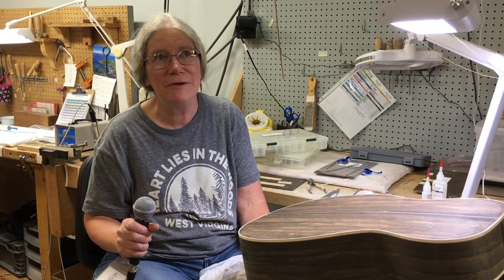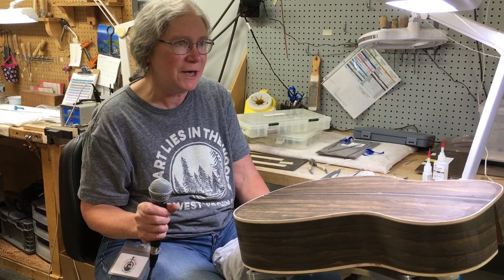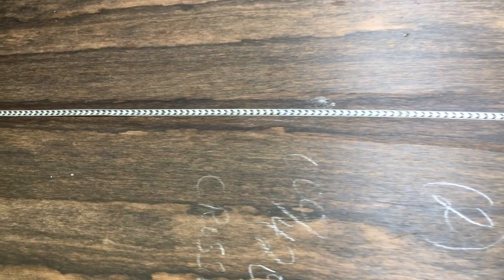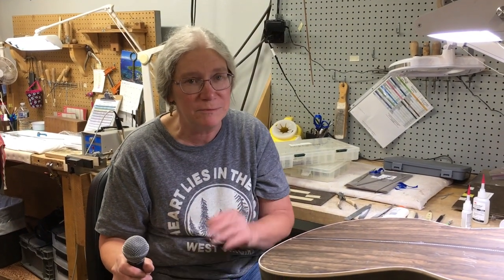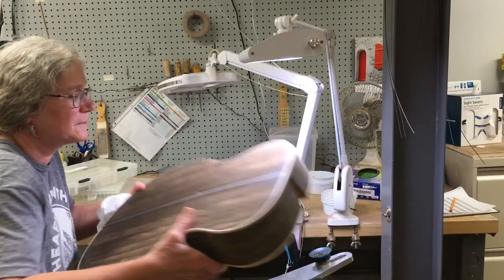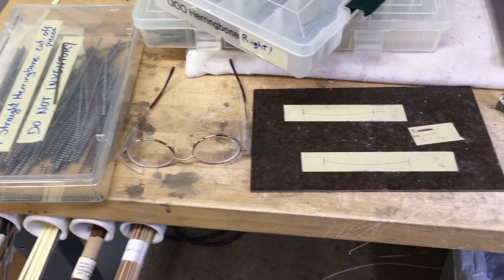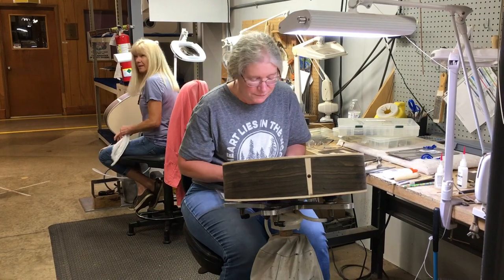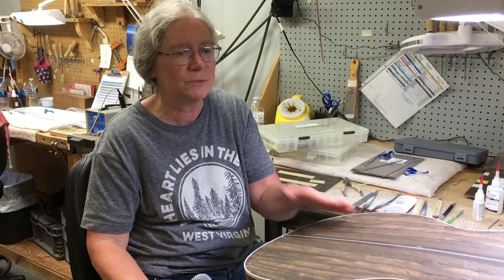Sue Wagner - Martin & Co.